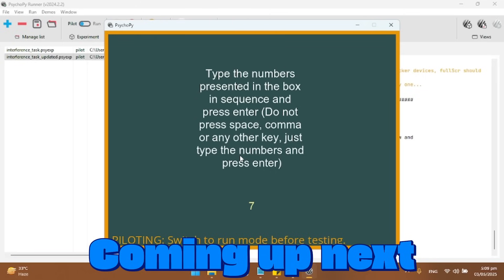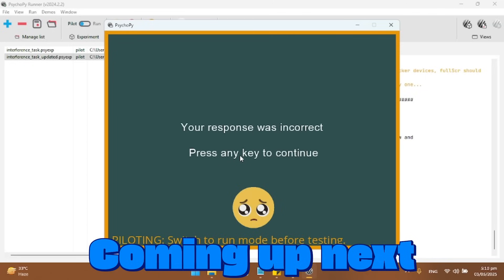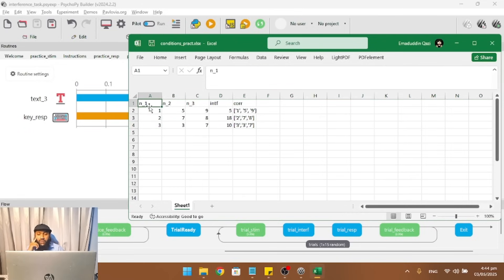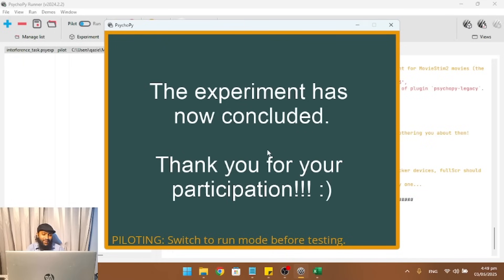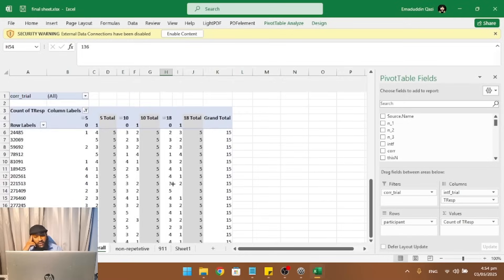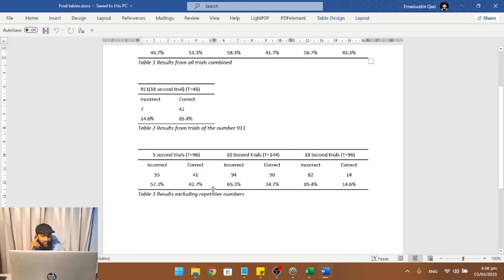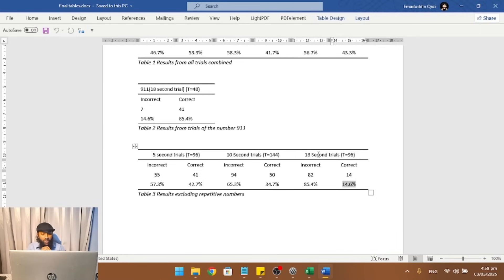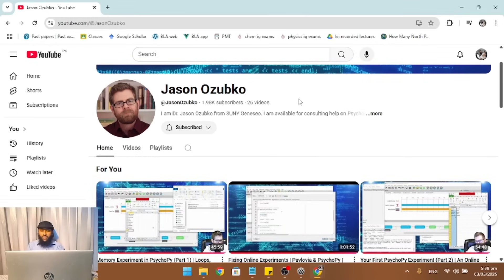Using Psychopy in psychology experiments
Please excuse the sound issues in some parts of the video!